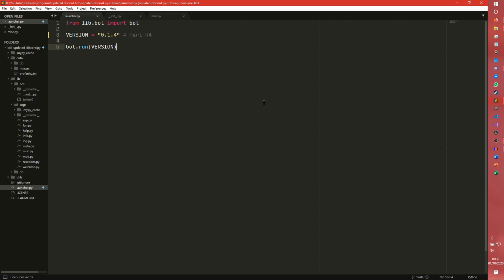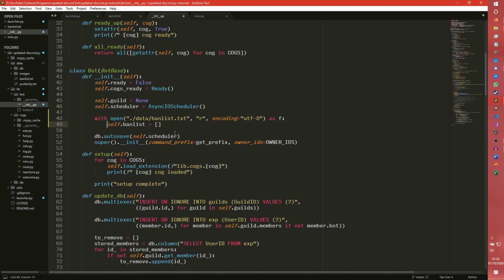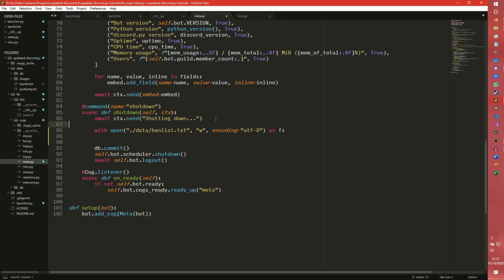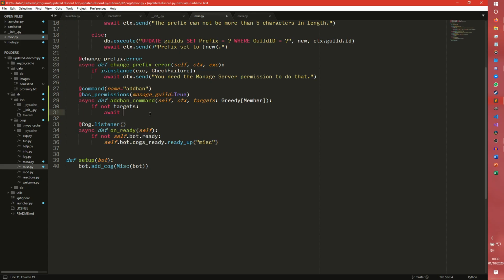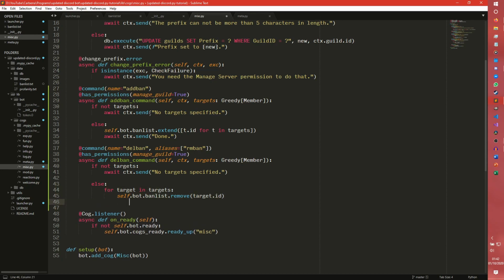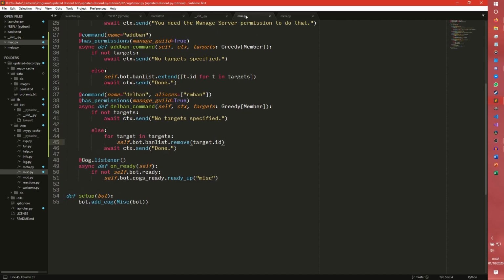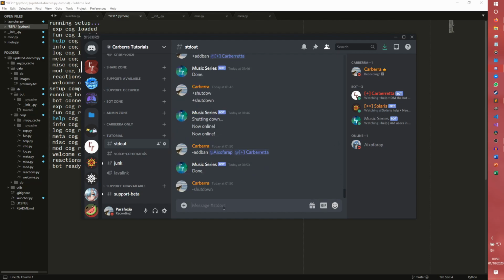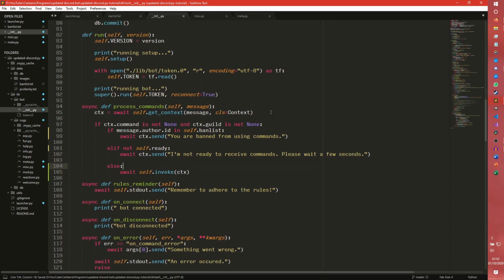Whitelisting and blacklisting - Building a discord.py bot - Request 4